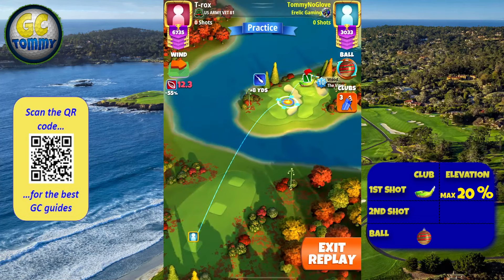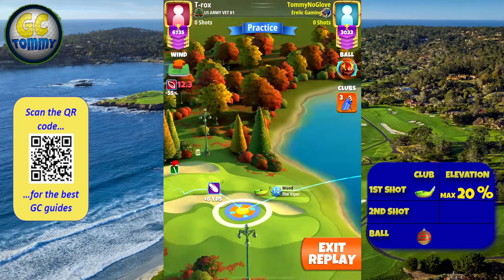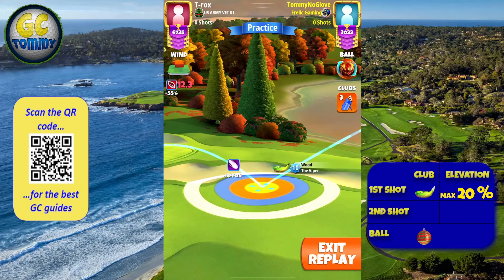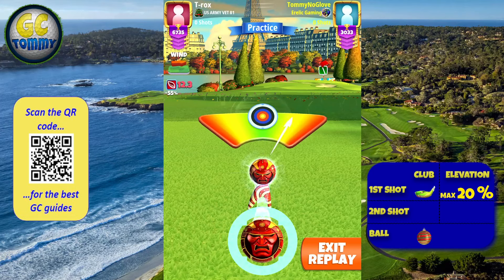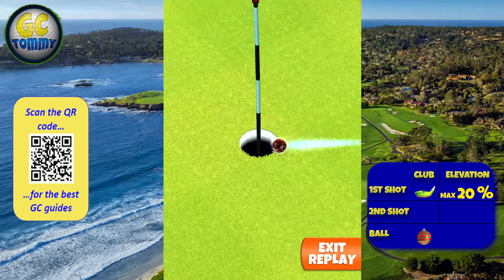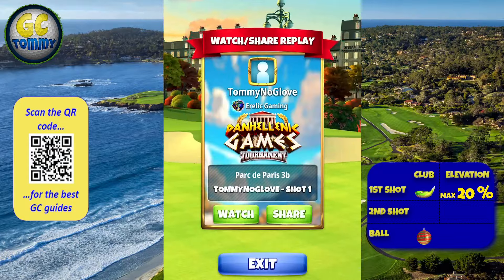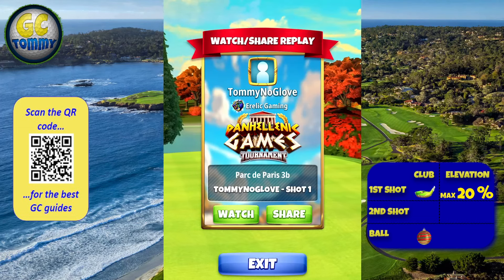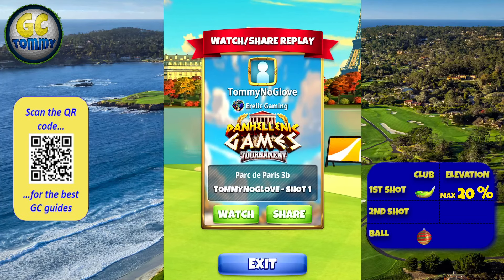Master, QR Hole 2 - Par 3, HIO - Panhellenic Games Tournament, *Golf Clash Guide*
This is Hole 2 - Par 3 of the Parc De Paris, playing from 3rd tee for the Panhellenic Games Tournament.